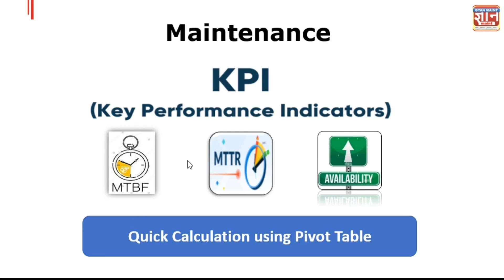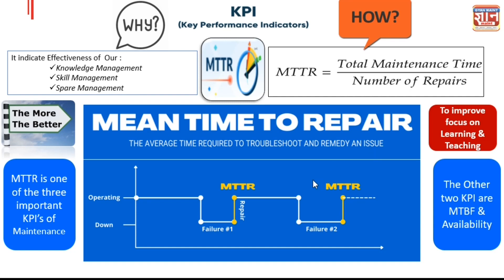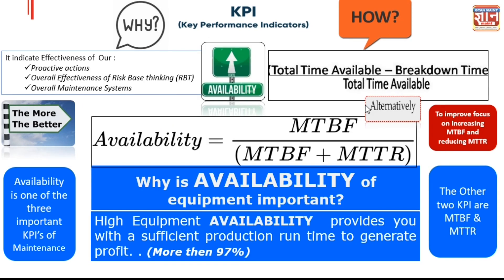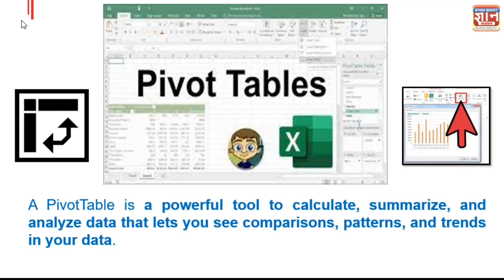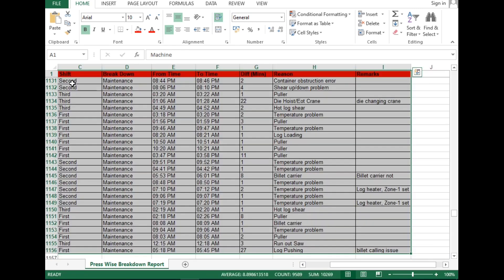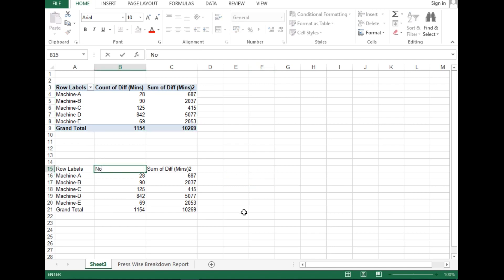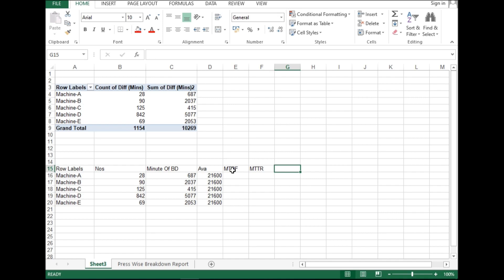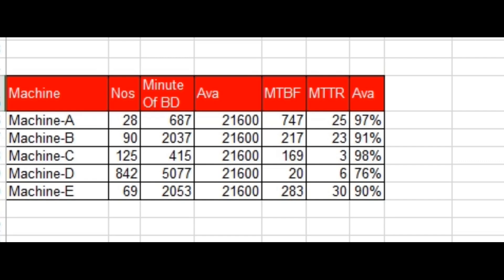Generating Quick Maintenance KPI report | What is KPI | KPI Dashboard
Gyanmaint is Part of engimaint , With engimaint.com we want to build CONMATE ( Confederation of maintenance teams) of maintenance professional working across india and global and help our fellow maintenance professional to overcome demotivation  and perform to best of his capability , to know more please visit

If you're interested to learn more about maintenance department kpi dashboard, you can visit:

The video is presenting maintenance department kpi dashboard   but also try to cover the following subject:
-maintenance kpis
-best kpi training
-demo of generating quick kpi

One thing I saw when I was looking for information on maintenance department kpi dashboard was the lack of pertinent information.
Maintenance department kpi dashboard however is an subject that I understand something about. This video therefore should be relevant and of interest to you.

Whats up me at -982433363